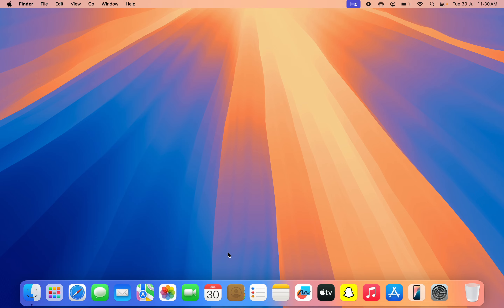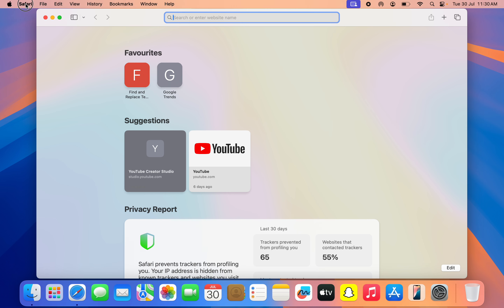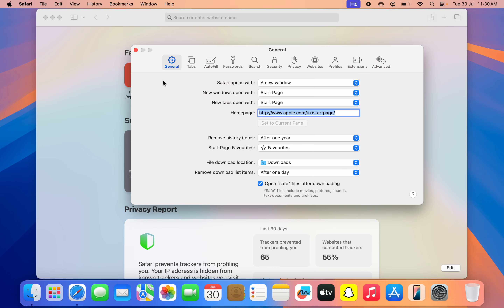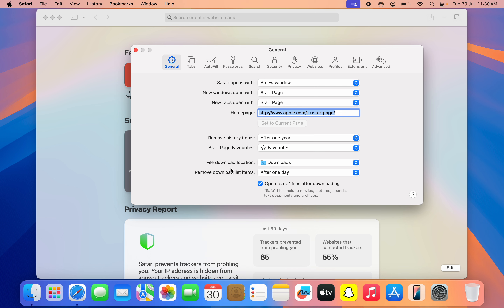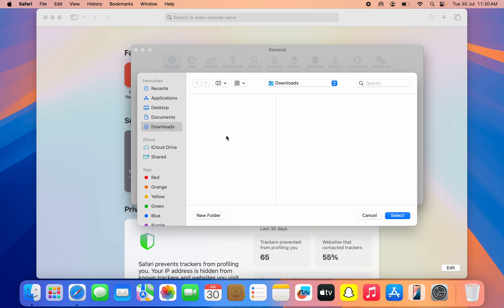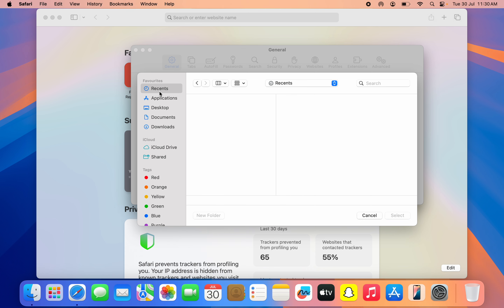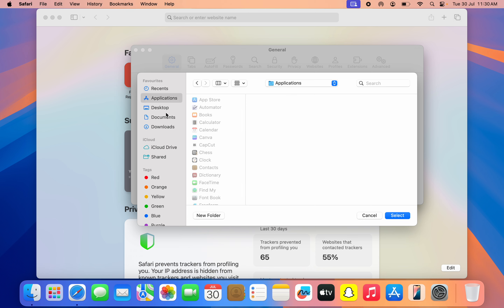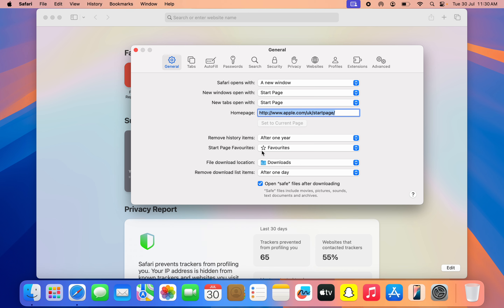How to Change Downloads Location in Safari Mac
Discover how to change the downloads location in Safari on your Mac with this easy tutorial! We'll guide you through the steps to set a new default folder for all your downloaded files. Perfect for organizing your downloads and managing your storage efficiently. Watch now to learn how to customize your Safari downloads location on Mac!